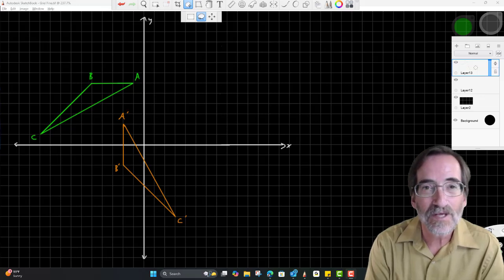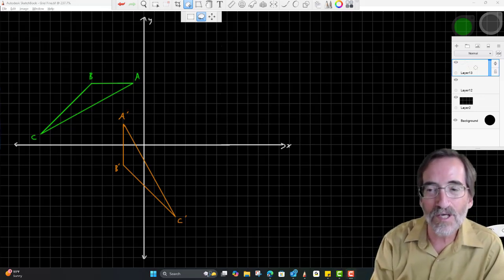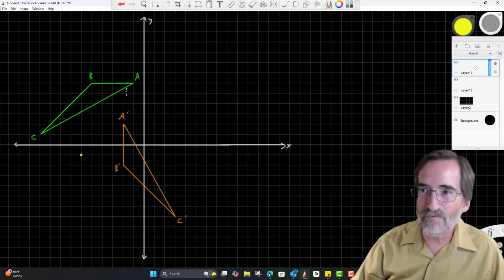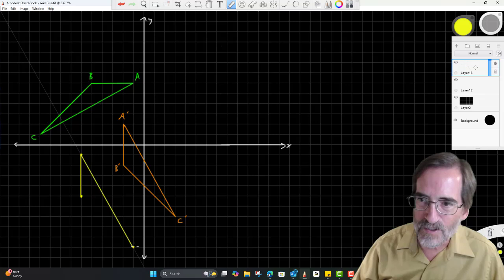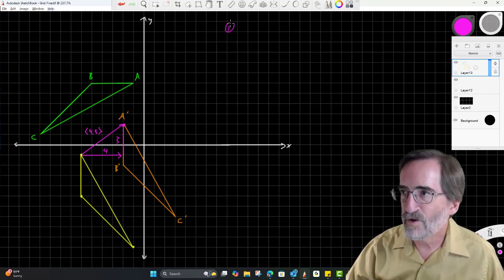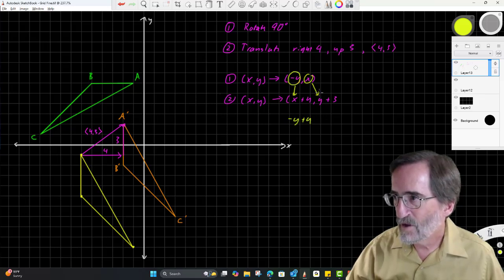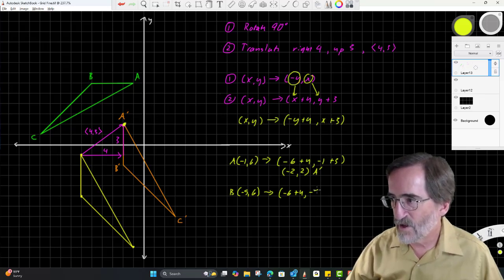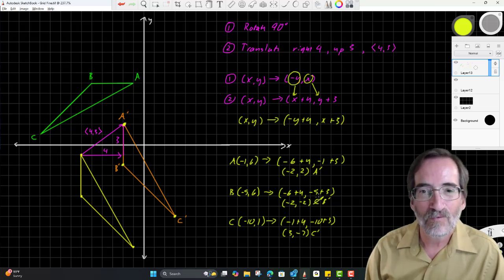Geometry A Unit 4 Lesson 9b